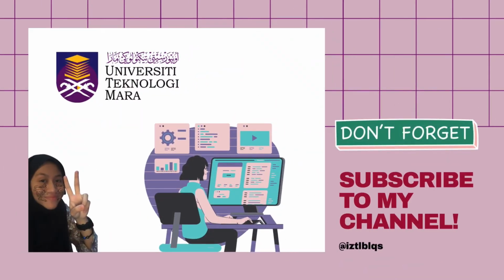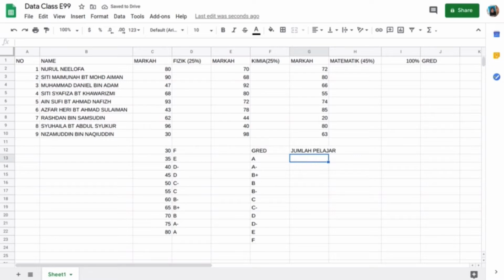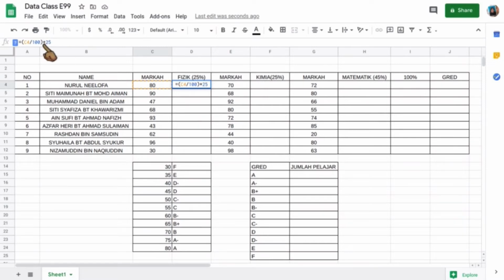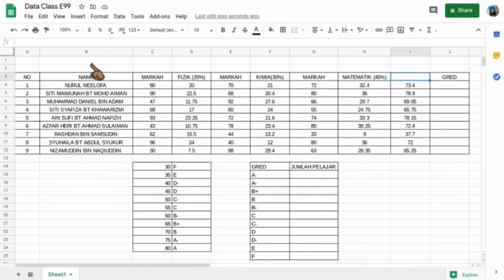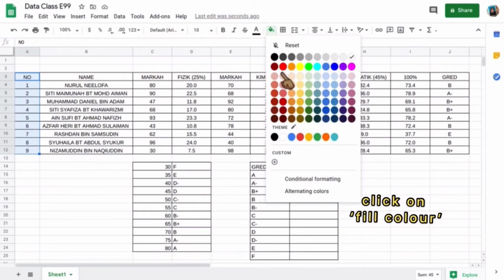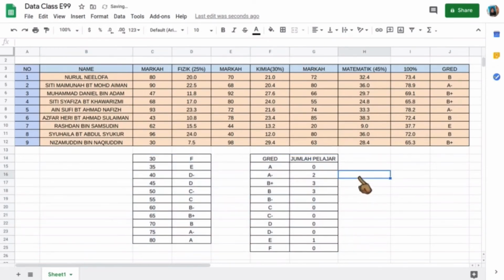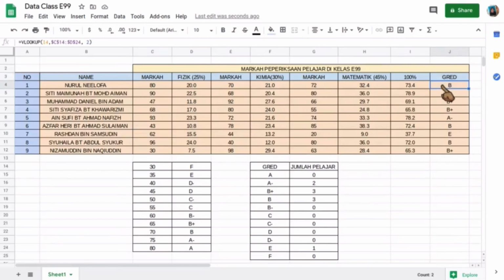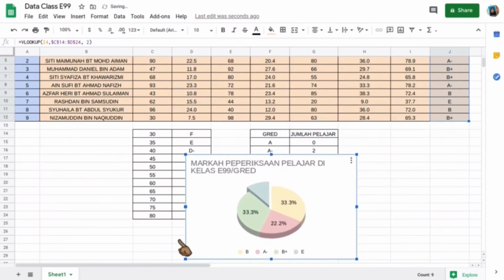BASIC GOOGLE SPREADSHEETS TUTORIAL